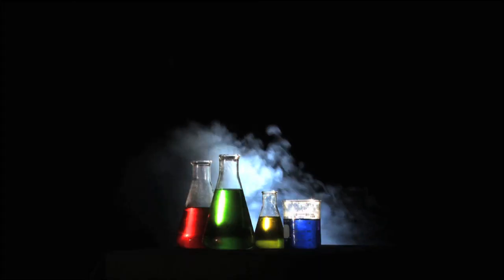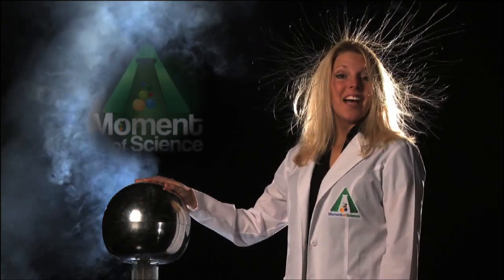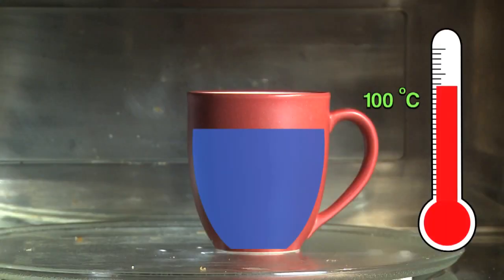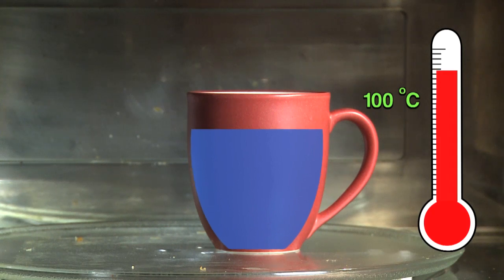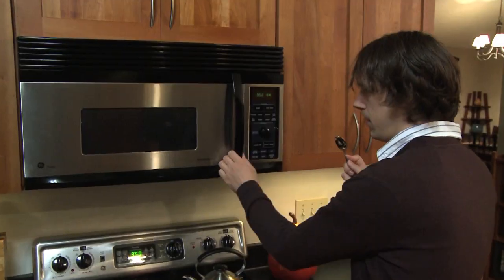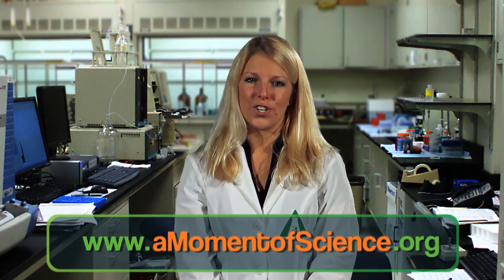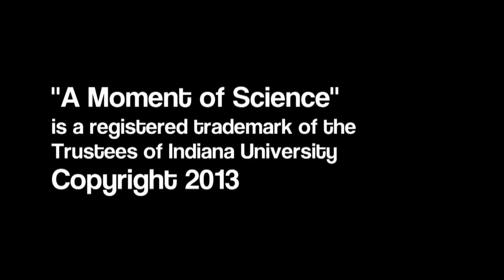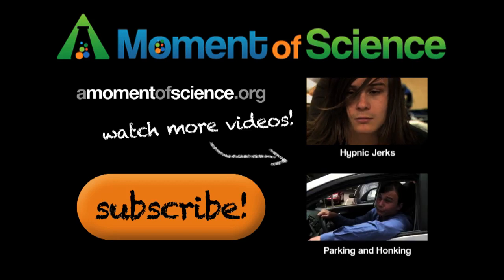Exploding Water | A Moment of Science | PBS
Heating water in the microwave seems quick and easy, but it could be dangerous. Find out why!

Host: Mandy Striph
Developed for video by: Adam Schweigert
Opening Sequence Editor: Nick Chafin
Opening Sequence Graphics: Nick Chafin, Dave Gonzalez

Supervising Producer: Eric Bolstridge
Producer / Editor: Mark Johnson
Videographer: Jason Pear, Ross Crooks
Production Assistant: Kyle Donnelly, Katy O'Connor